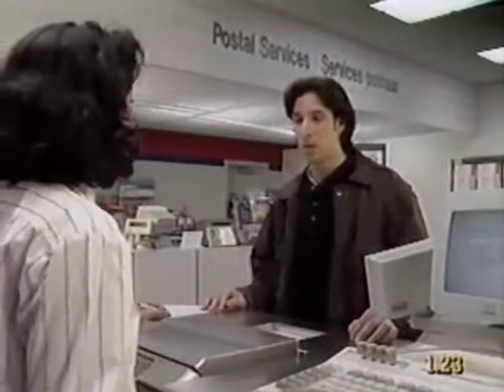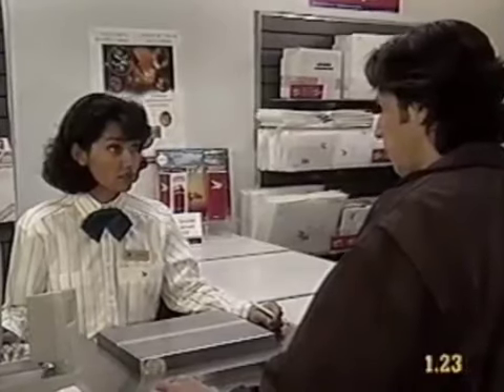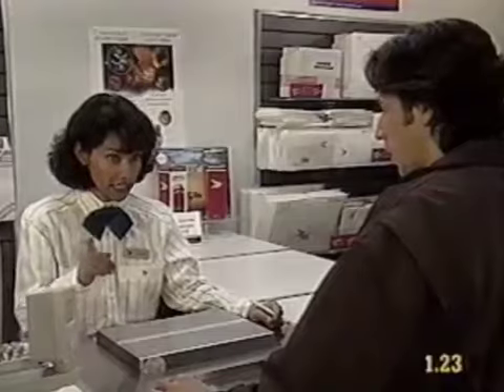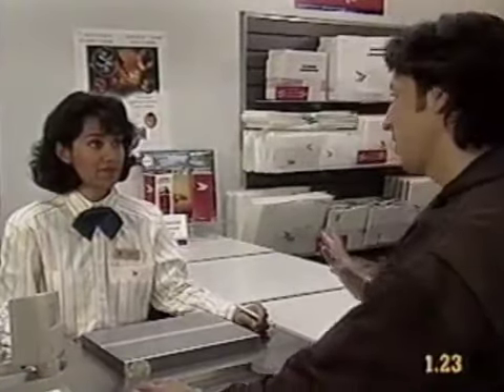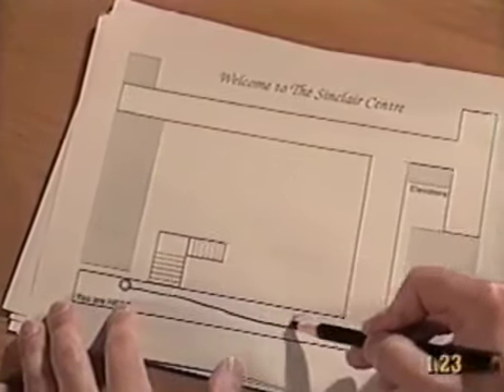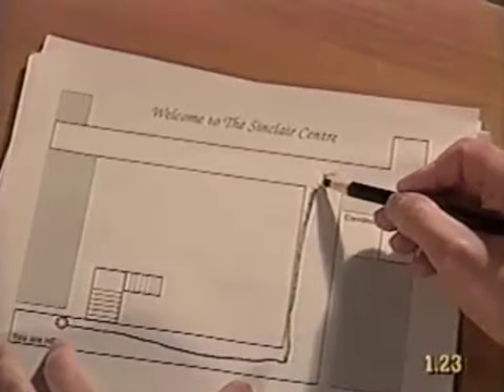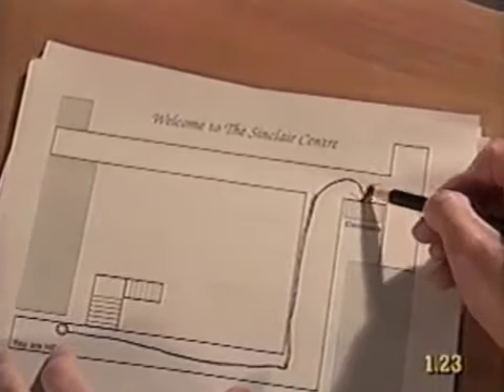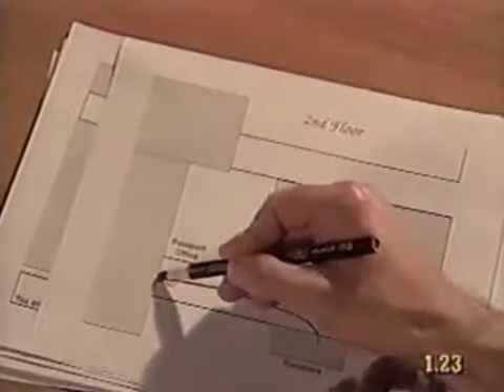Asking for Directions Part 2 - Lesson 17 - English in Vancouver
Asking for and giving directions, clarification, passport office
for lesson and activites.